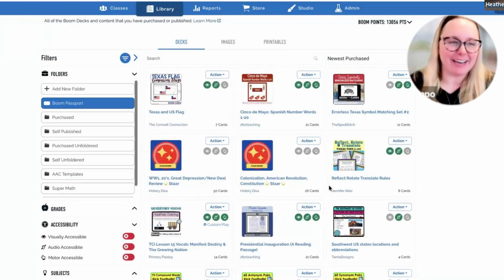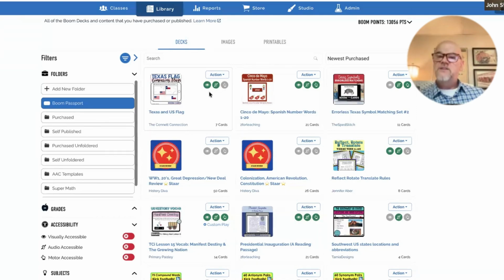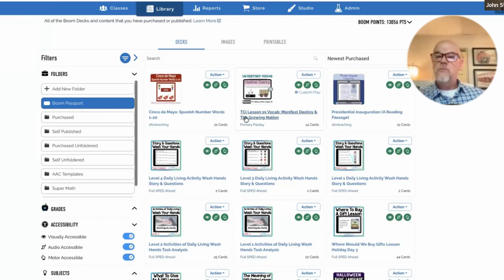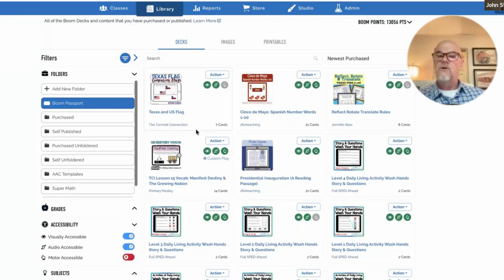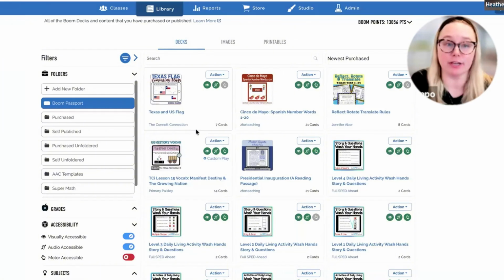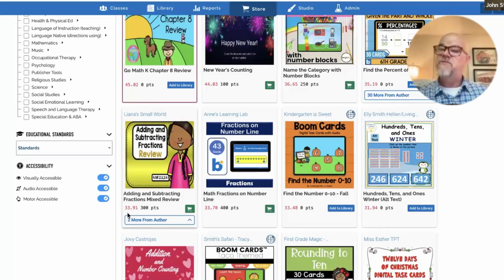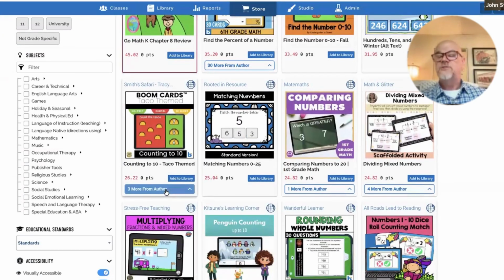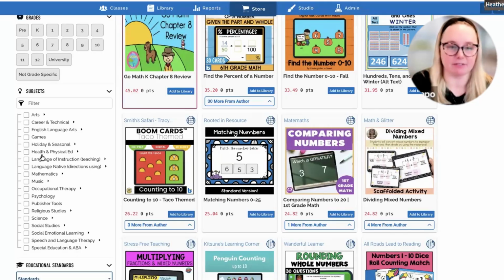How to Find Accessible Decks with Boom Passport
Looking for accessible learning activities your students can actually use? In this video, John and Heather walk you through how to find accessible decks using Boom Passport.

Learn how to search, filter, and choose decks that support a wide range of student needs, all in just a few steps. Whether you are planning for differentiated instruction, special education, or inclusive classrooms, this guide will help you find the right resources faster.